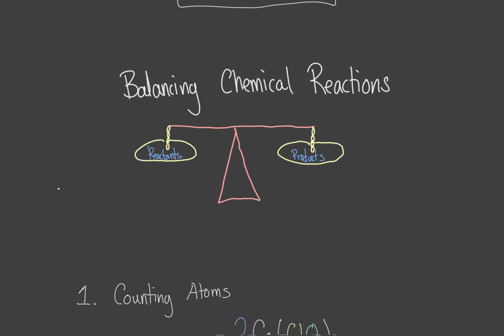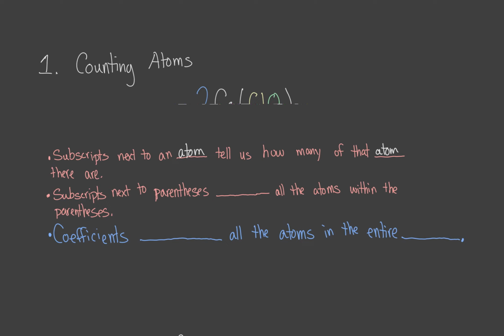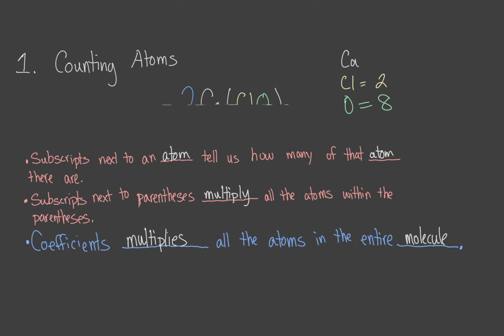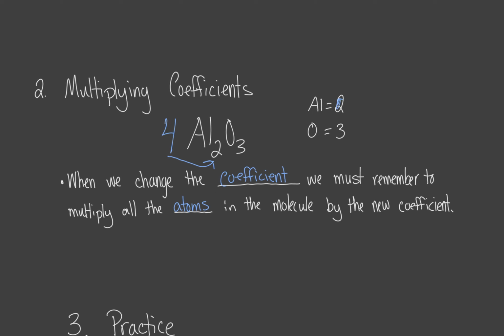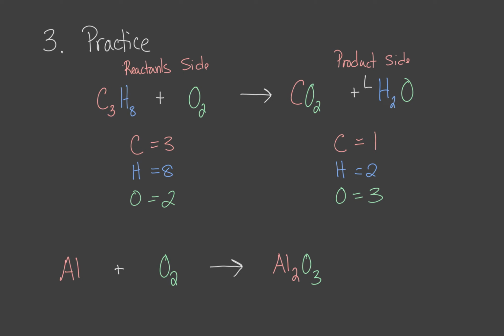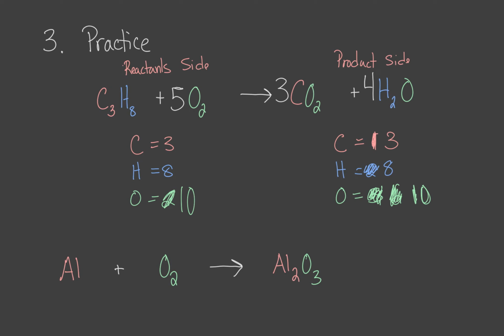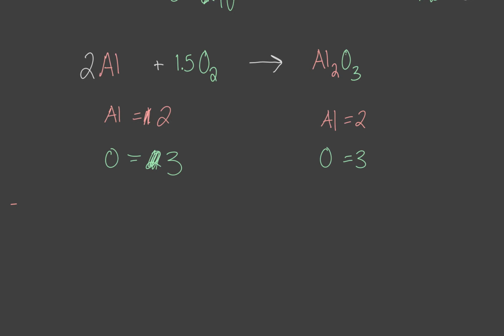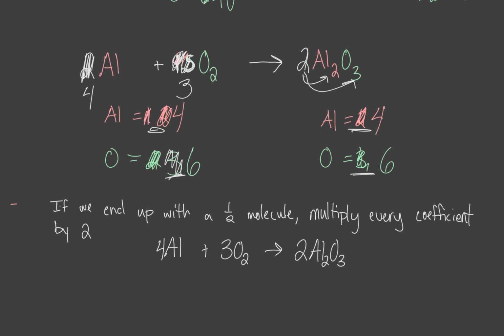Balancing Chemical Equations Notes